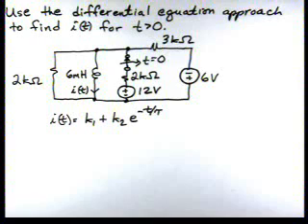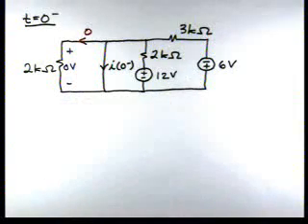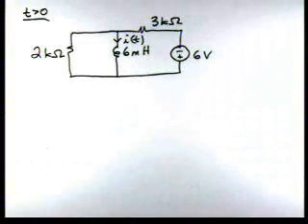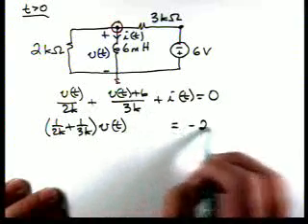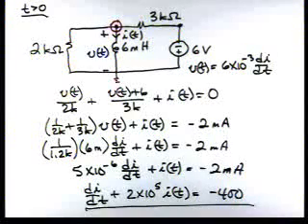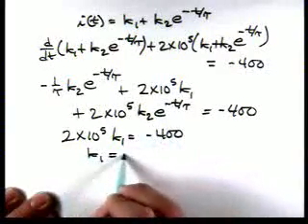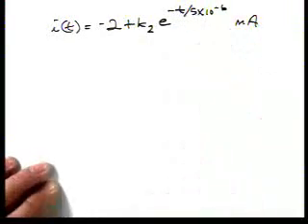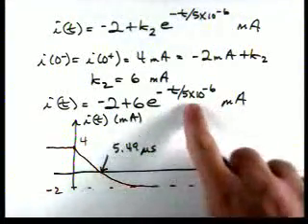David Irwin - Circuitos II - 9ª Edição - Capítulo 7 - Exercício 14